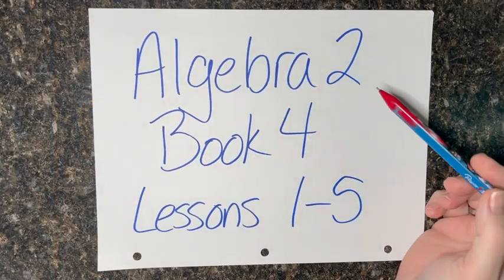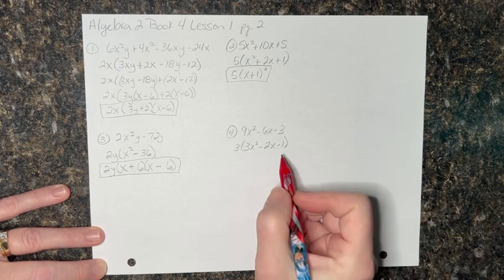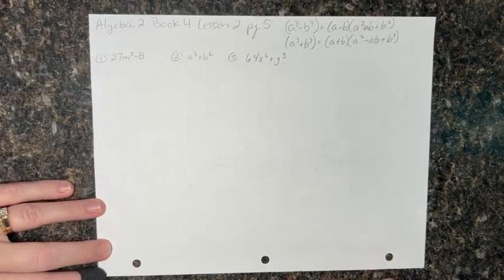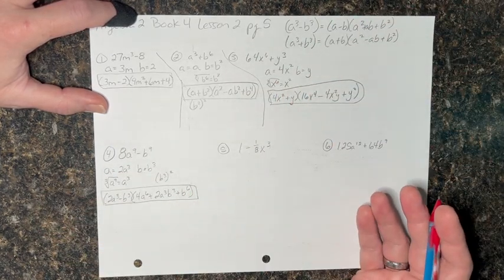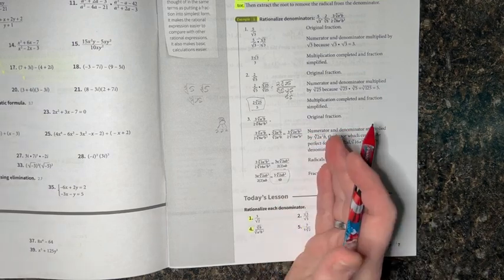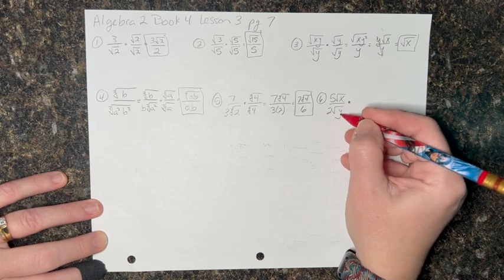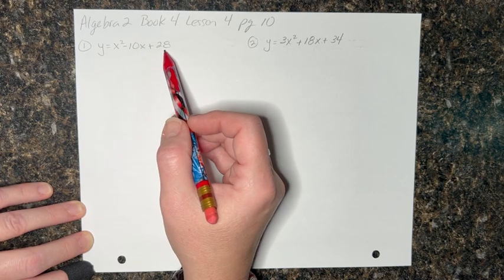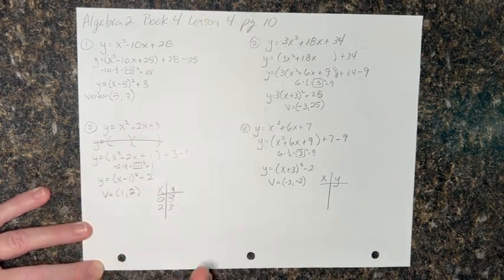Algebra 2 Book 4 Lessons 1-5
This video provides instructions for Christian Light Education Algebra 2 Book 4 Lessons 1-5

Lesson 1: Factoring Completely
Lesson 2: Factoring a Difference of Sum of Cubes
Lesson 3: Rationalizing Radical Denominators
Lesson 4: Completing the Square of a Quadratic Function
Lesson 5: Quiz 1